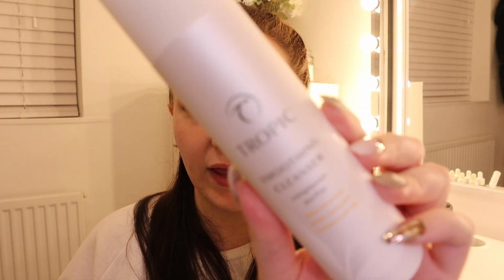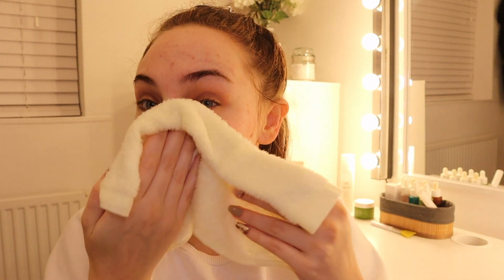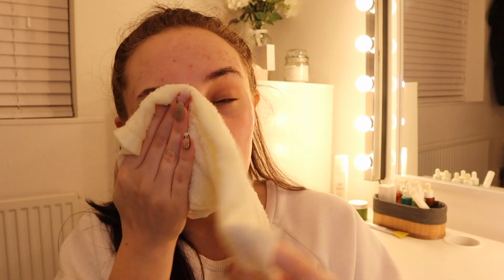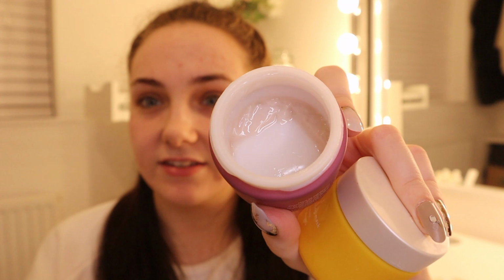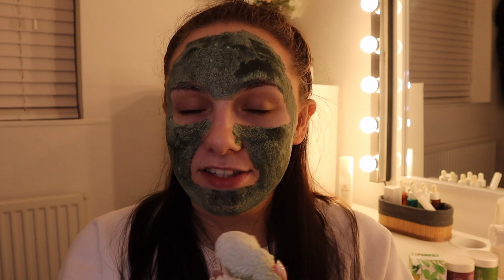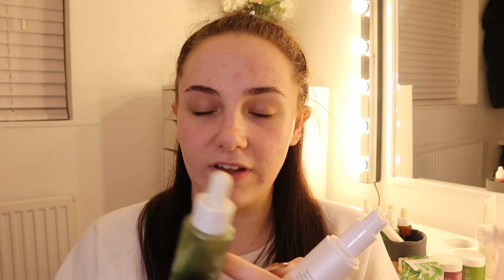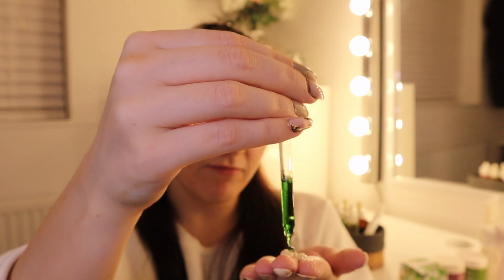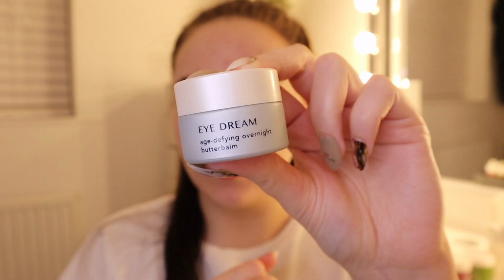MY NIGHT TIME SKINCARE ROUTINE: Getting Ready for Bed *get unready with me*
I absolutely love taking time out to do my skincare routine. This is what I do on an evening. I hope you enjoyed 😘